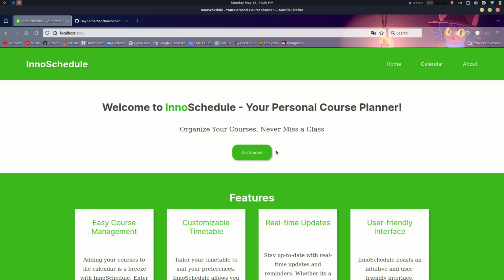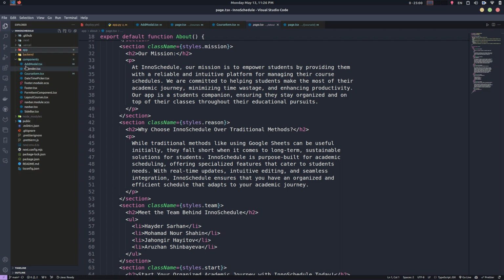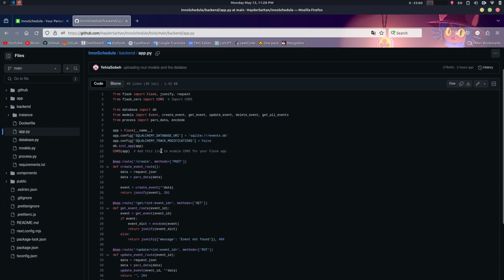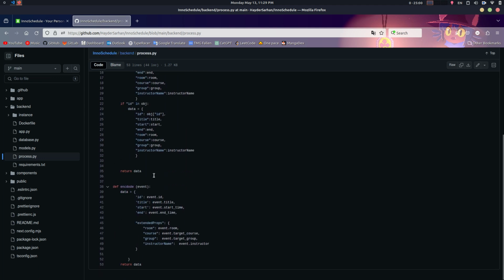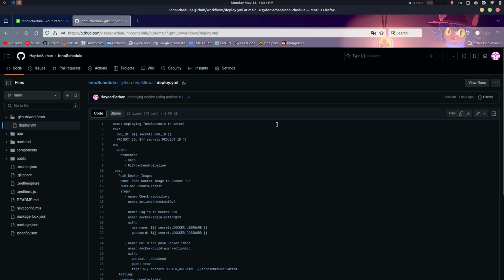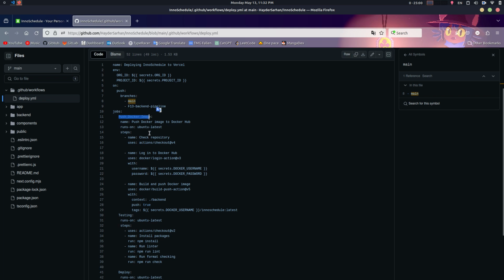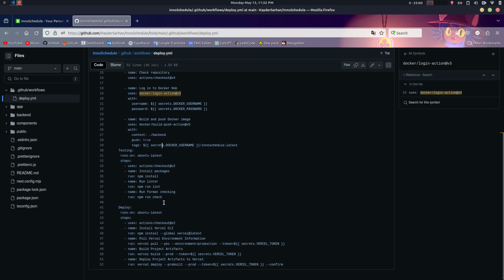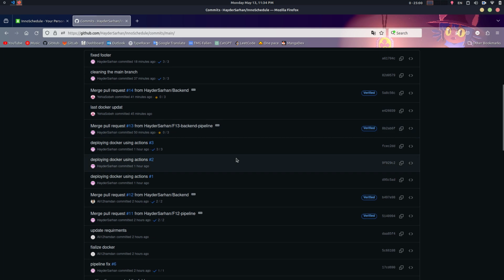InnoSchedule sna project